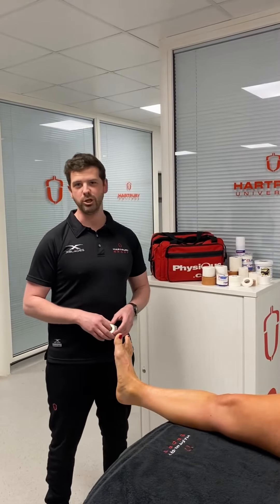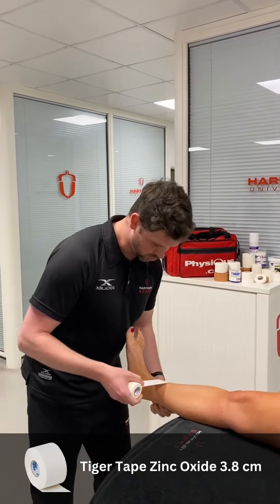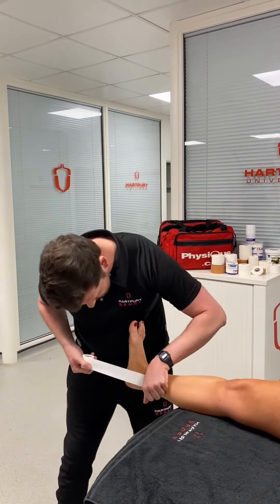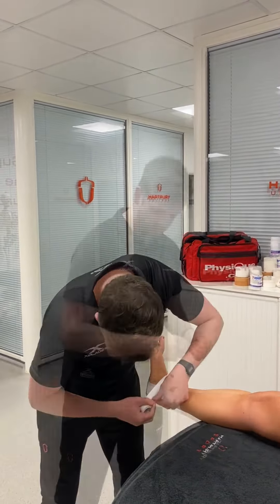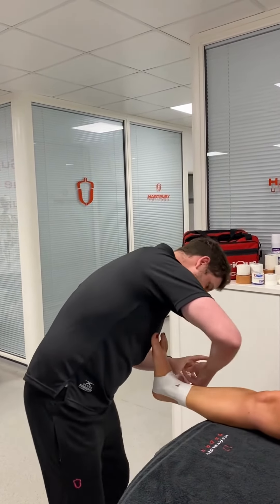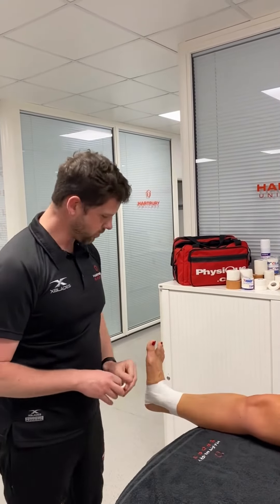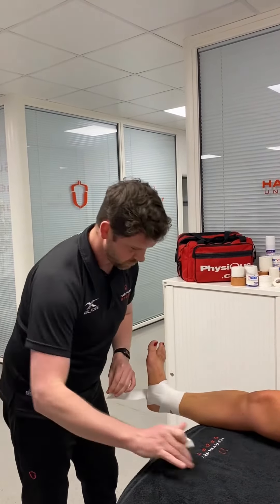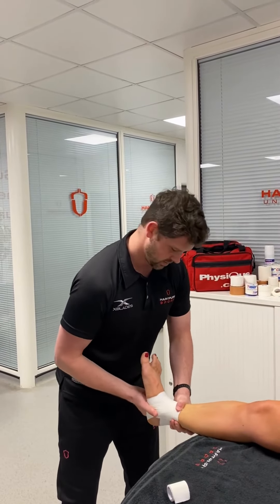Hartpury Sport - Ankle Taping Techniques | Tiger Tapes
No matter the sport, our ankles are usually one of the most easily injured parts of the body. Whether you're a player or a physio, knowing the essential taping techniques can make a difference on the field.

We have teamed up with @HartpuryUniversityandCollege Sport to bring you a quick highlight of the top techniques used for ankle taping before a sports game. Featuring Joe Darley, Senior Therapist for Hartpury BUCS Netball team, we see key techniques he uses to secure his players before a match.

Products used...

Whilst this video provides some great tips, if you’re unsure or feel uncomfortable, seek guidance from a medical professional or physiotherapist before attempting this taping technique.